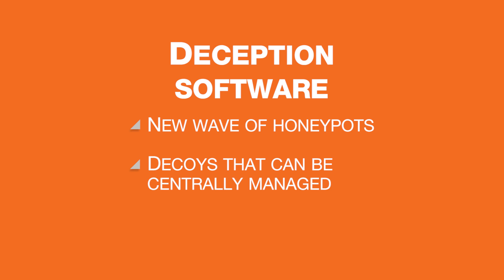07 Unit V5 - Honeypots and Deception Software.mp4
07 Unit V5 - Honeypots and Deception Software.mp4